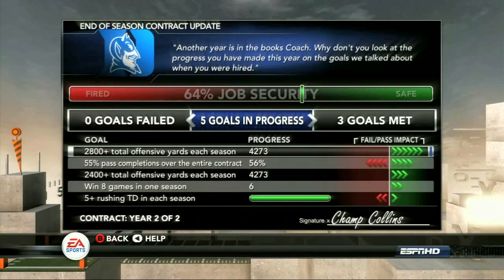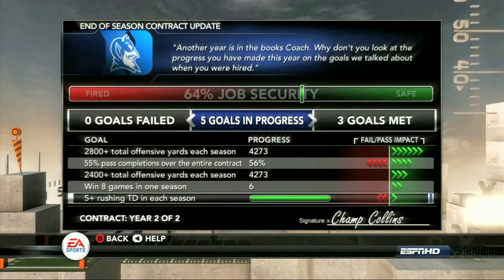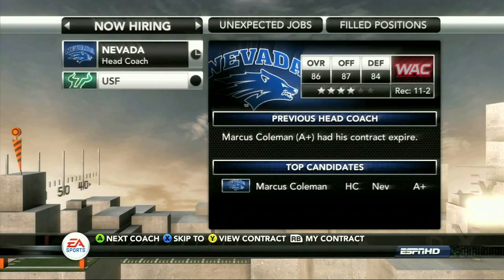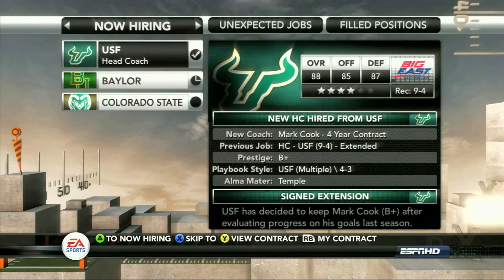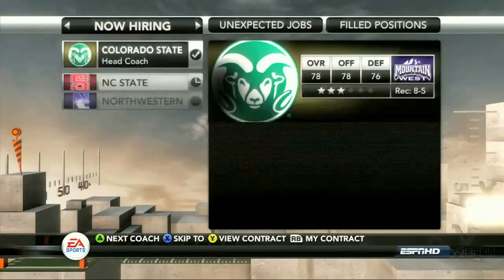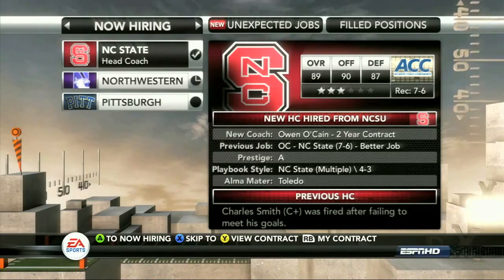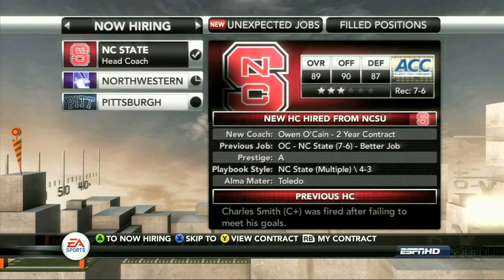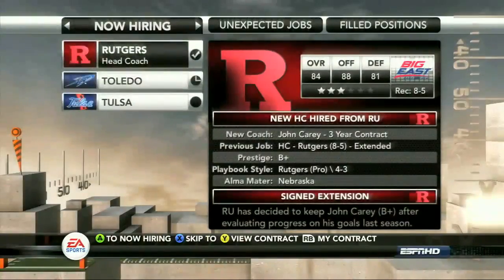NCAA Football 12 - Dynasty More Details on Coaching Carousel 2